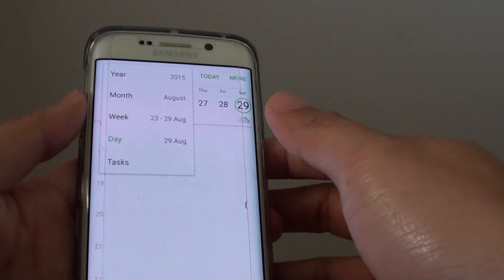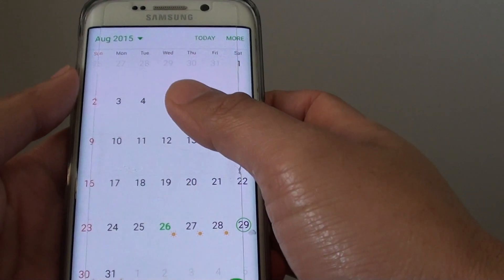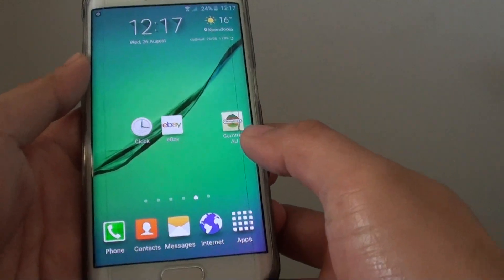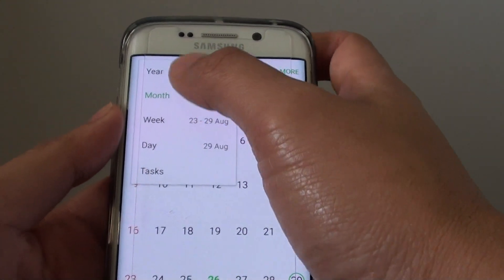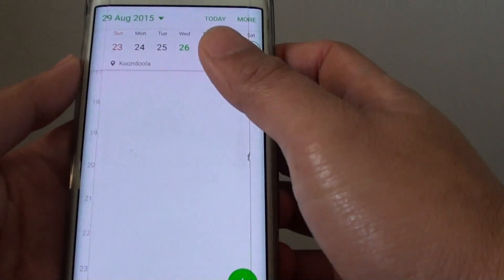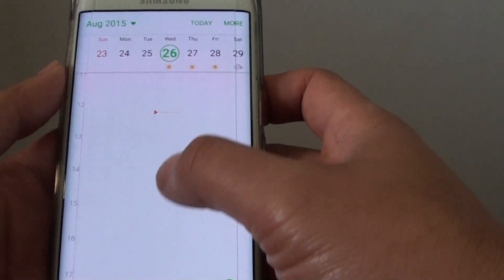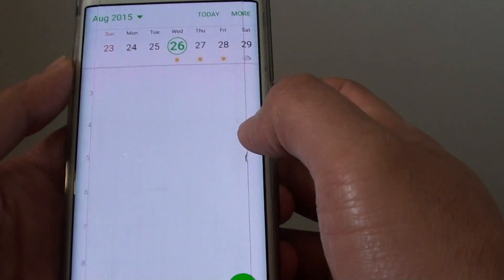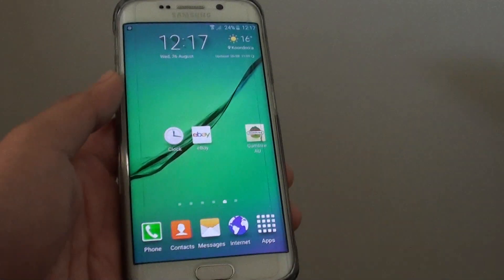Samsung Galaxy S6 Edge: How to Have S Planner Calendar Display in Day / Week / Month / Year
Learn how you can have the S Planner calendar display the event in Day / Week / Month / Year on the Samsung Galaxy S6 Edge.